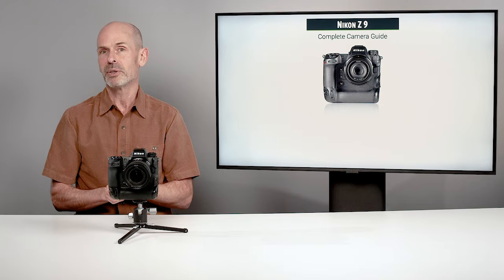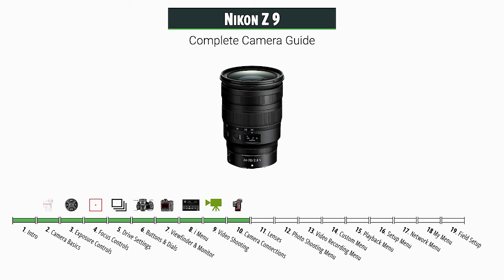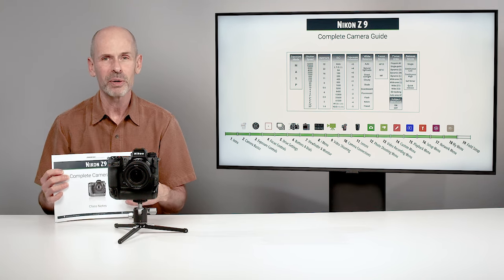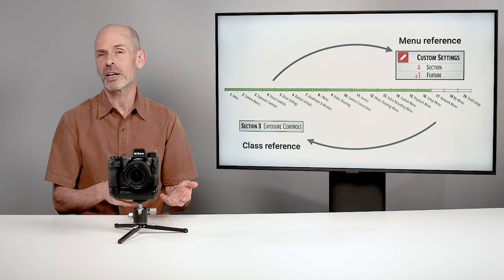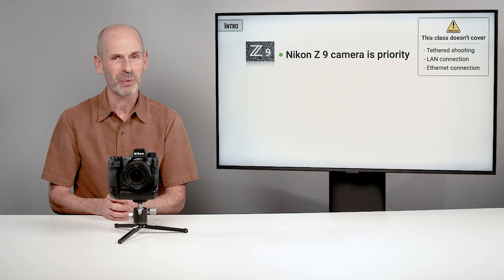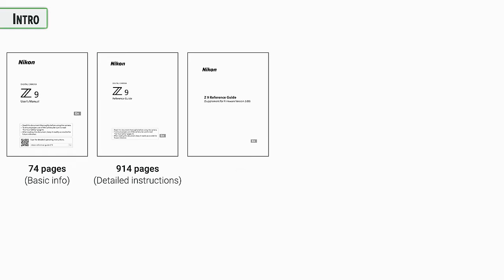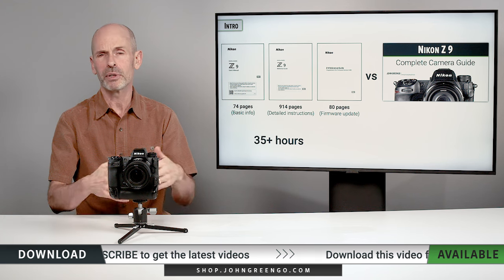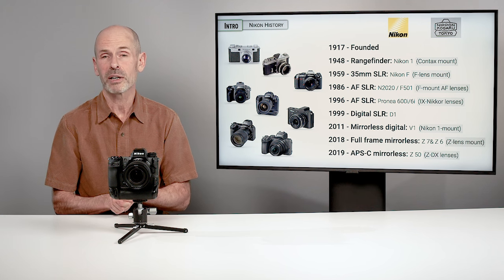Nikon Z9: CCG [01-Introduction]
★  Full class: UPDATED FOR FIRMWARE 5.00  ★

The Z9 is Nikon’s most advance camera to date and is filled with tons of features and unlimited possibility. This class is designed for a wide variety of photographers to help them achieve the highest levels of performance with the Z9.

Contents:
0:00  Overview
7:11  Nikon history
8:13  Nikon system
9:51  Care & handling
12:57  Preparing your camera
14:25  Firmware check
17:08 Camera reset